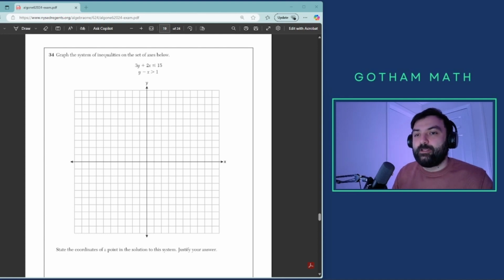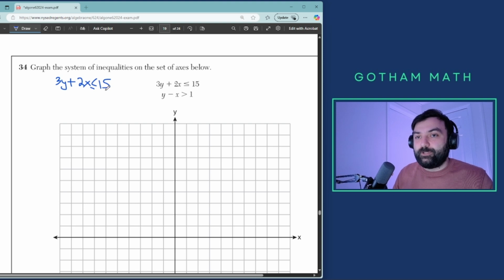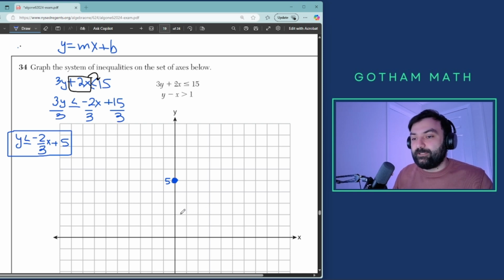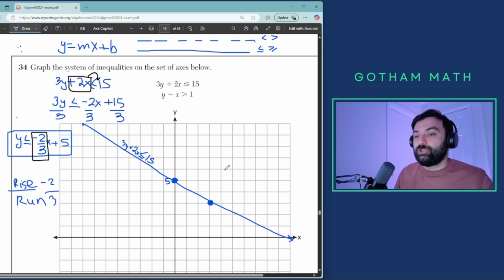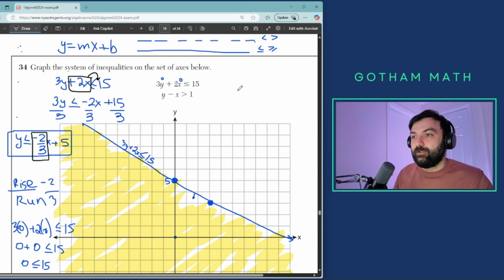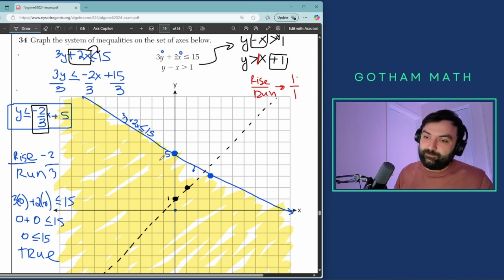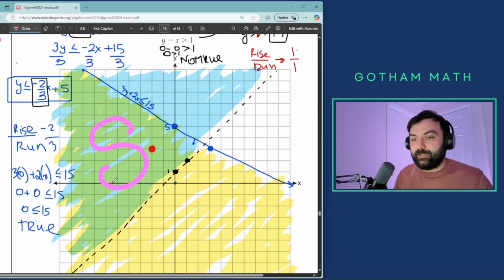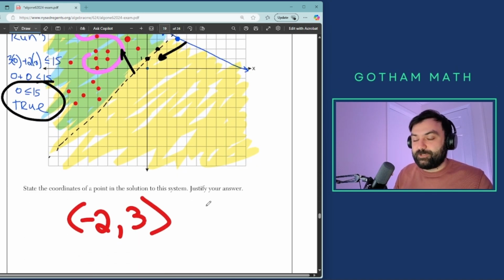Score 4/4 on Systems of Inequalities Question on Algebra 1 Regents Exam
Want to score 4/4 on the System of Inequalities questions in the Algebra 1 Regents exam? In this video, we break down the key strategies, step-by-step solutions, and common mistakes to avoid.

📚 Whether you're prepping for the Regents or just want to sharpen your math skills, this lesson will help you tackle these questions with confidence.

📍 If you're in Brooklyn, sign up for our in-person classes at Smart Way Learning Center and get expert guidance to boost your scores!

00:00:00 - Introduction
00:00:24 - Solving System of Inequalities - Part 1
00:01:10 - Solving System of Inequalities - Part 2
00:04:13 - Graphing the Inequality
00:05:32 - Choosing the Line and Shading
00:09:30 - Solving the Second Inequality
00:10:39 - Graphing the Second Inequality
00:11:59 - Shading for the Second Inequality
00:13:09 - Identifying the Solution Set
00:13:43 - Answering the Last Question
00:14:46 - Conclusion and Recap
00:15:30 - Graphing the Line and Shading
00:16:45 - Identifying the Solution Set
00:16:51 - Answering the Last Question
00:17:06 - Conclusion and Future Videos